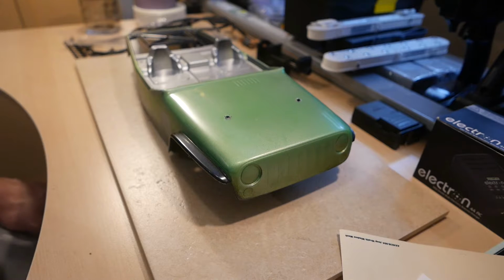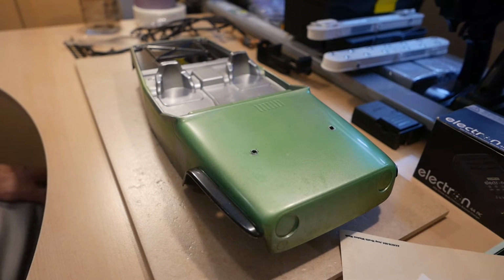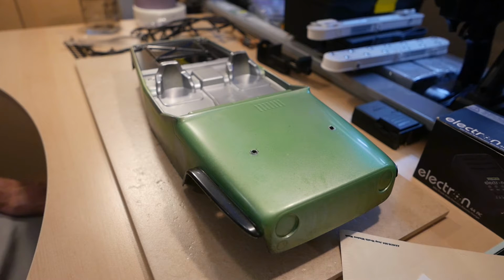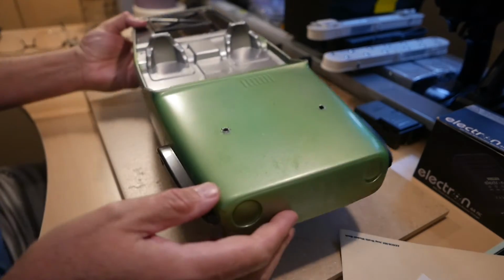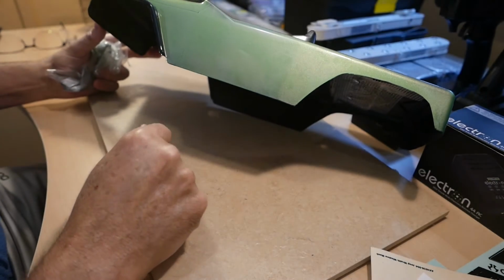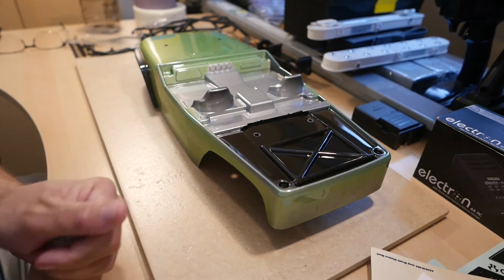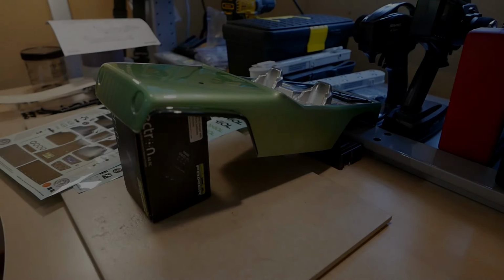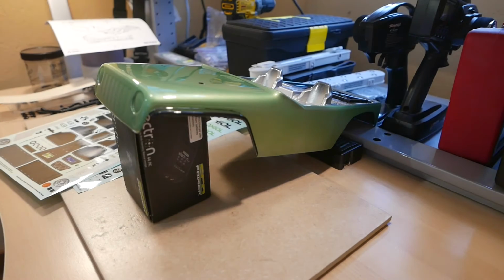SCX10ii Kit Decals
SCX10ii Raw Builder's Kit - Body Decals

Radio Transmitter:  JR Racing XS3 Synthesized FM, 3-Channel, 75 Mhz
Radio Receiver:     RS300
Battery: EcoPower "Trail" 3S Shorty 50C LiPo Battery (11.1V/4200mAh)
Charger:  EcoPower Electron 44 AC LiHV/LiPo/LiFe Battery Charger (2-4S/4A/50W)

Body/Interior:
- Axial Jeep Wrangler G6 Rock Racer Body (12" wheel base)

Thank you Purple Planet for the music.